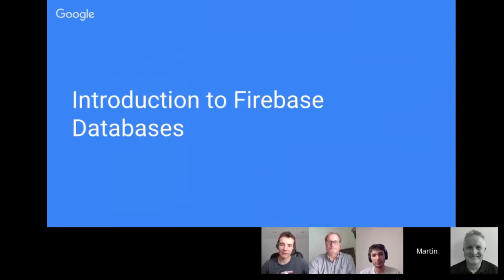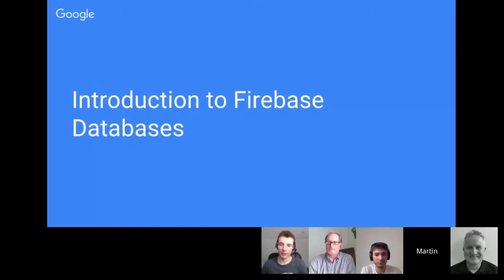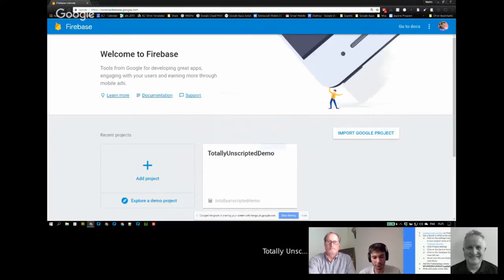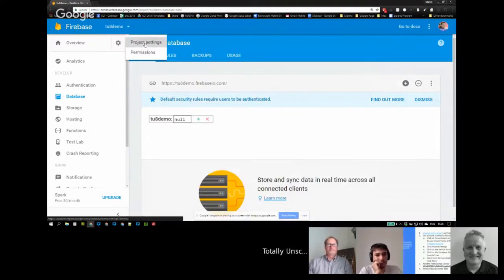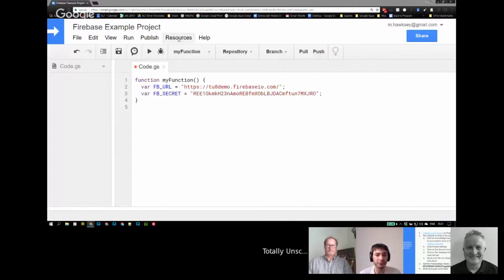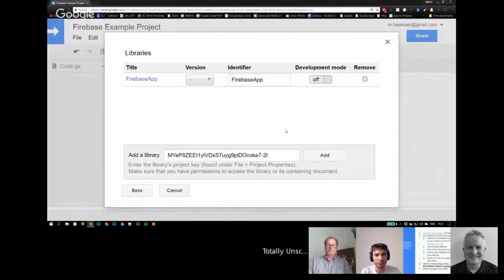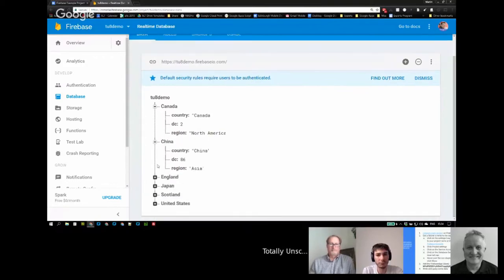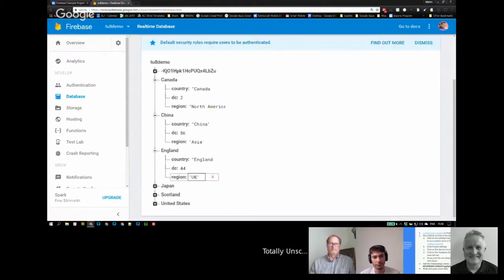Totally Unscripted: Episode 8 Highlight - Introduction to Firebase Databases with Apps Script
In this clip from Totally Unscripted Episode 8 Martin Hawksey provides a introduction to using Firebase Databases in Google Apps Script projects.